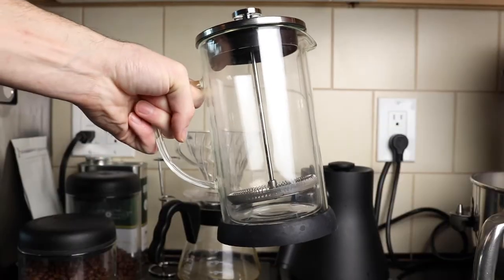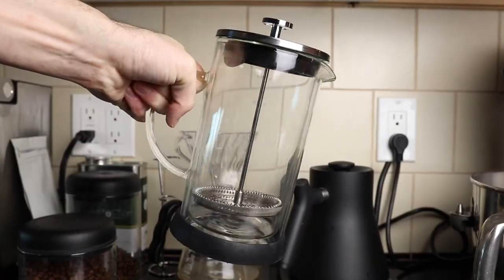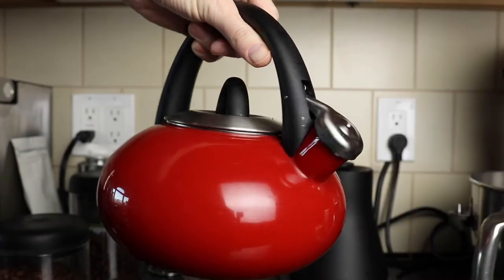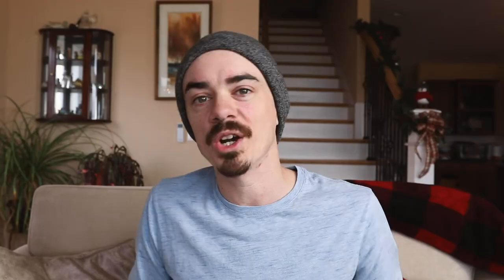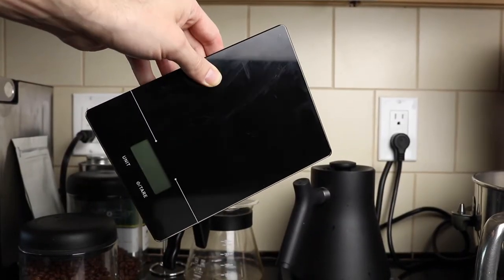Getting Started with Specialty Coffee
There is so much to learn and unpack in regards to specialty coffee. It can be hard to know where to begin. I try to give a little insight in this video.